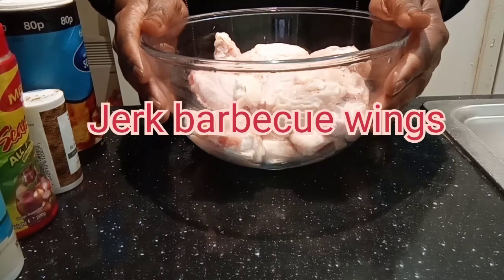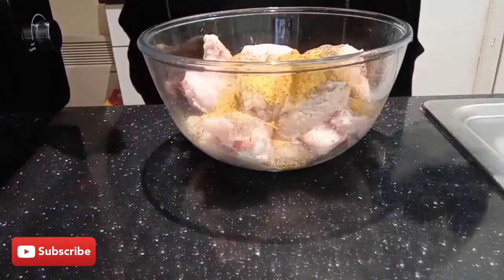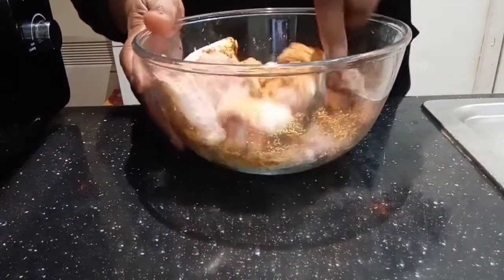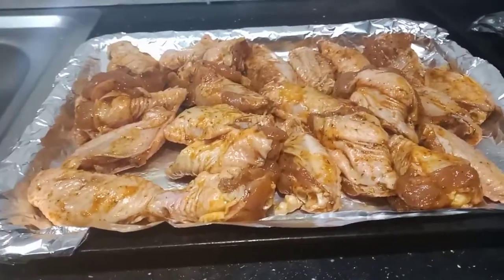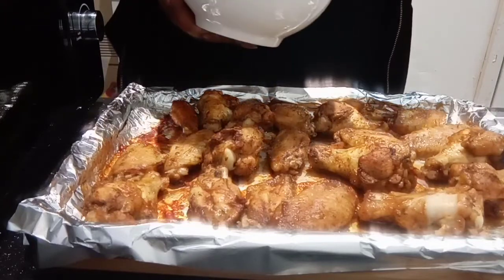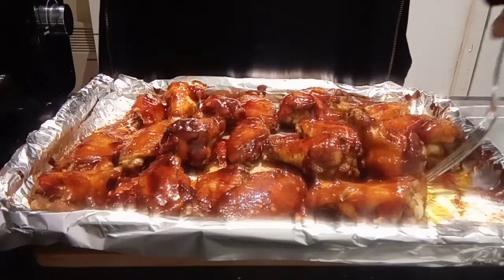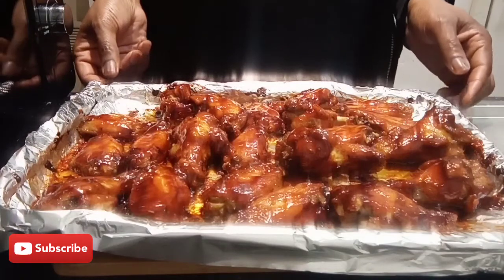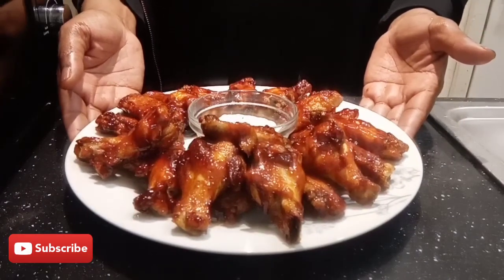Oven jerk barbecue wings